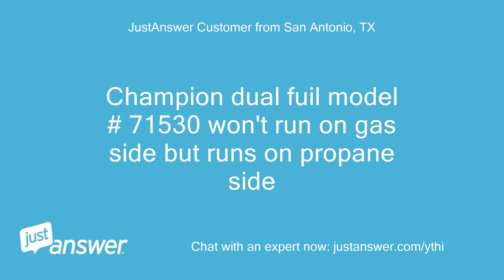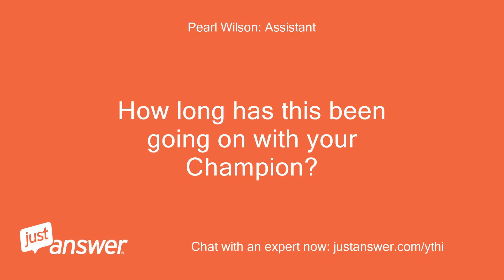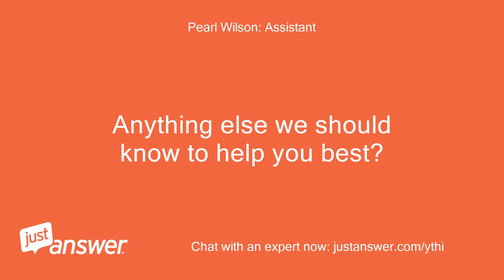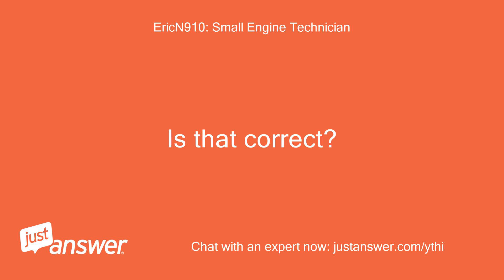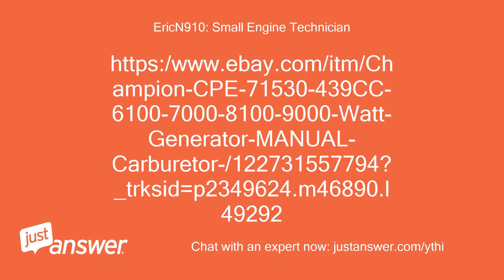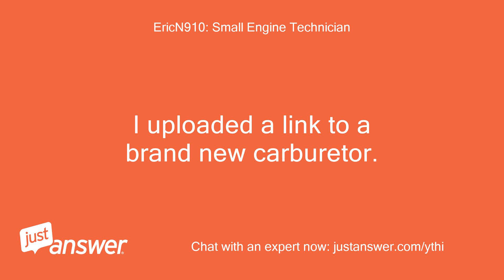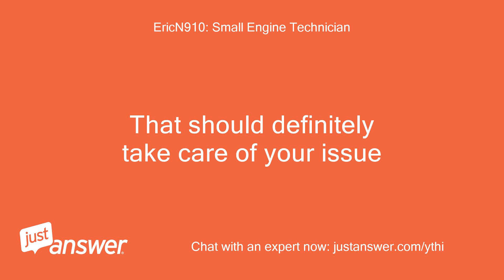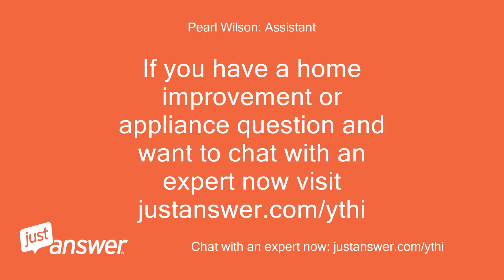Champion dual fuil model # 71530 won't run on gas side but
JustAnswer Customer from San Antonio, TX: Champion dual fuil model # 71530 won't run on gas side but runs on propane side
Pearl Wilson: Assistant: When did you last clean or perform maintenance on your Champion tool or machine?
JustAnswer Customer from San Antonio, TX: Many date 5-14 - I checked low oil had to sdd 1/4 inch oil checked fuel line from carb good flow removed drain carb screw no gunk
Pearl Wilson: Assistant: How long has this been going on with your Champion?
JustAnswer Customer from San Antonio, TX: Checked oil - check main tank full- checked gas line to carb good flow no gunk - removed air filter and reinstalled nuts to carb spray small amount of starting fluid it would start but dies immediately- can carb be rebuilt if so need both carb gaskets if not price of new carb with low oil cut out?
JustAnswer Customer from San Antonio, TX: I have the generator out side my garage fire extinguisher handy and know how to be safe
EricN910: Small Engine Technician: hello, my name is * * I've been a small engine technician for 18 years and hopefully I can offer you some assistance.
EricN910: Small Engine Technician: I see you have a generator that will run on propane, but will not run when switched over to fuel.
EricN910: Small Engine Technician: Is that correct?
JustAnswer Customer from San Antonio, TX: Will not start or run on gas side then tried propane and started right up - did you get a copy of my messages and things I have tried?
EricN910: Small Engine Technician: I did.
EricN910: Small Engine Technician: What you have is a blockage inside of the carburetor.
EricN910: Small Engine Technician: You have two options.
EricN910: Small Engine Technician: You can either remove the carburetor and try to clean it, or you can order a new carburetor and bolt it up and install fresh fuel
EricN910: Small Engine Technician: https:/
EricN910: Small Engine Technician: I uploaded a link to a brand new carburetor.
EricN910: Small Engine Technician: It is only $40 and I would recommend going that route as opposed to wasting time trying to rebuild your old one
JustAnswer Customer from San Antonio, TX: I'm on my phone and don't know how to upload can I just click on your text
EricN910: Small Engine Technician: There is a link to eBay
JustAnswer Customer from San Antonio, TX: Thanks order complete delivery 1/19/22
EricN910: Small Engine Technician: That should definitely take care of your issue
JustAnswer Customer from San Antonio, TX: nice to talk to someone who can speak English, knows their product and is as knowledgeable as you if I could I would relay this to your company
EricN910: Small Engine Technician: Happy that I could assist you.
EricN910: Small Engine Technician: Please remember to leave me a five-star rating on your screen if you get the chance.
EricN910: Small Engine Technician: It's greatly appreciated